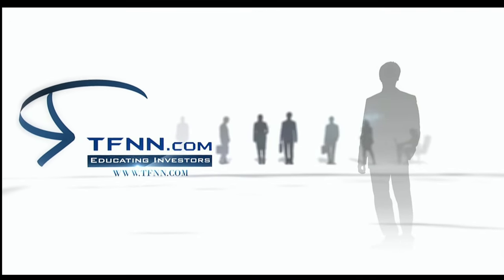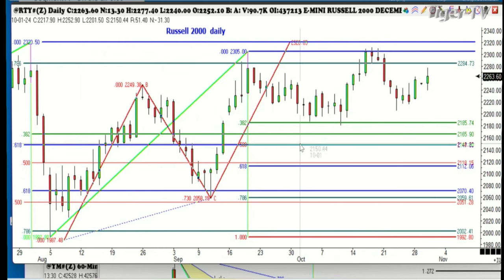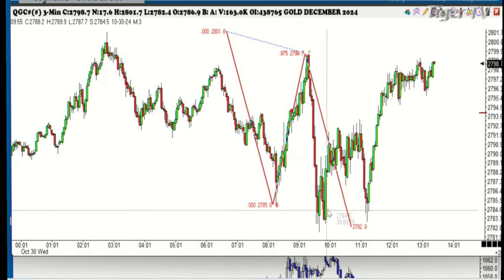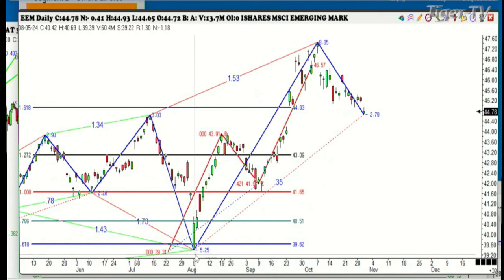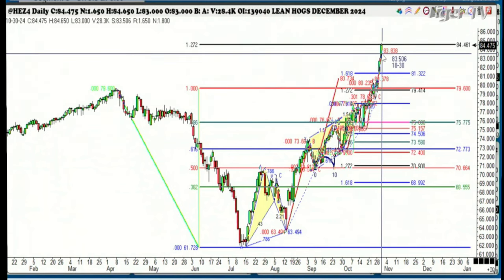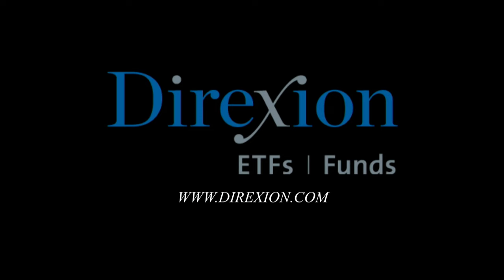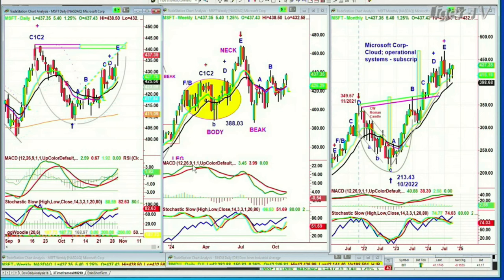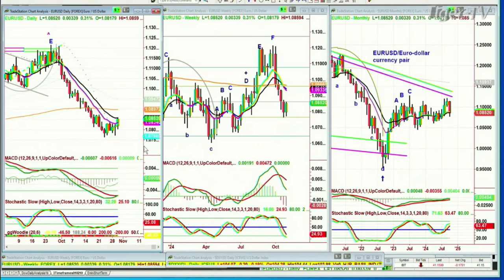October 30th, Trade What You See with Larry Pesavento on TFNN - 2024